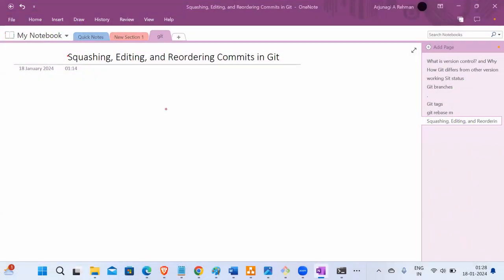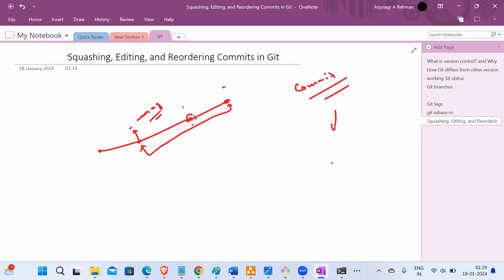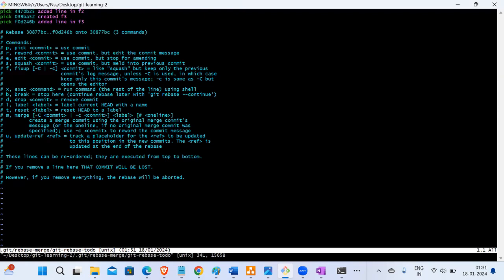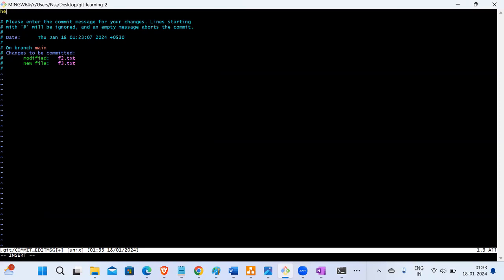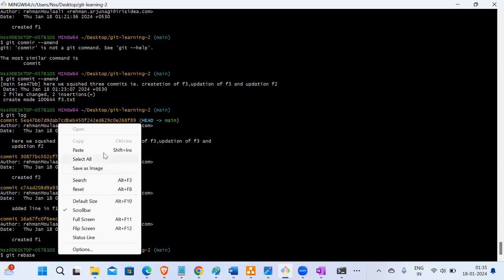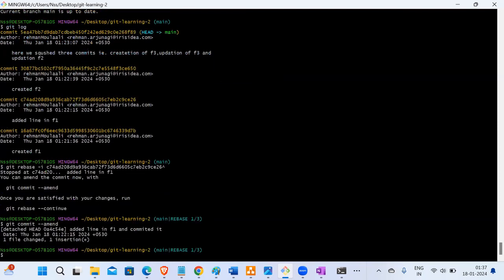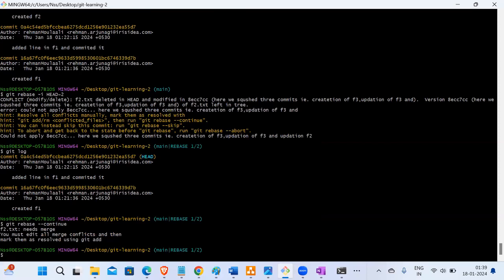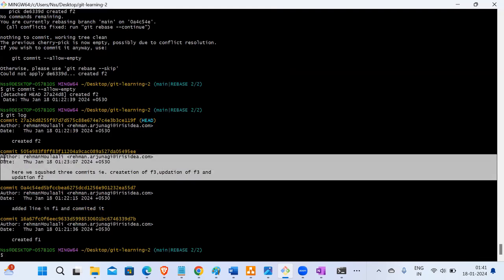Squashing, Editing, and Reordering Commits in Git - Git Zero to Hero